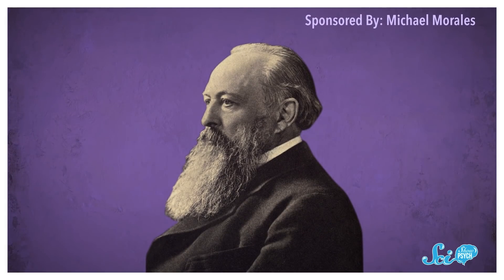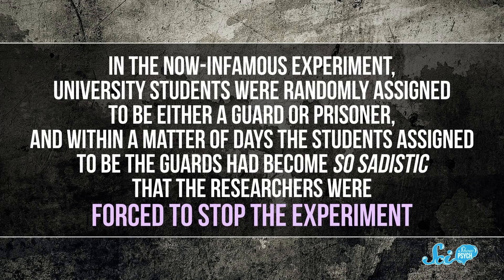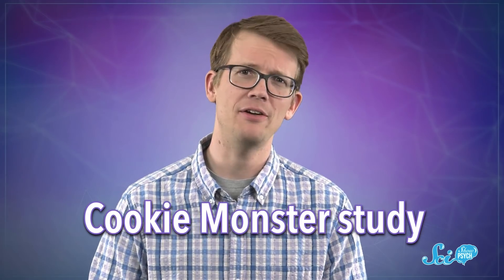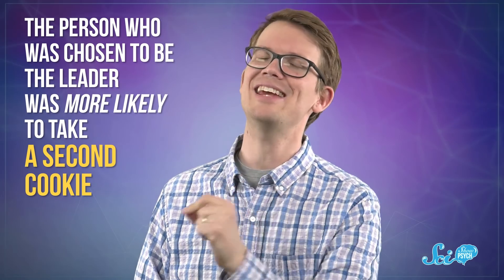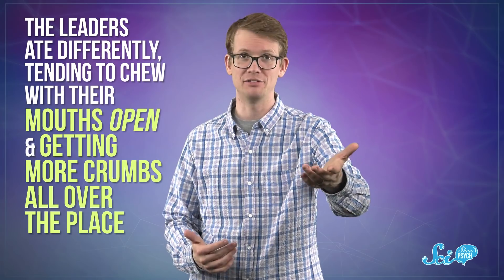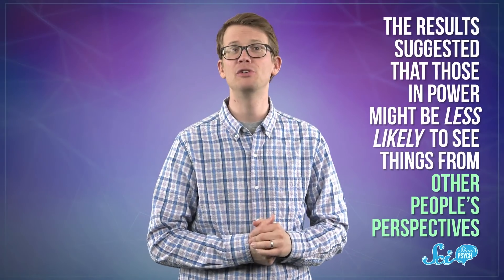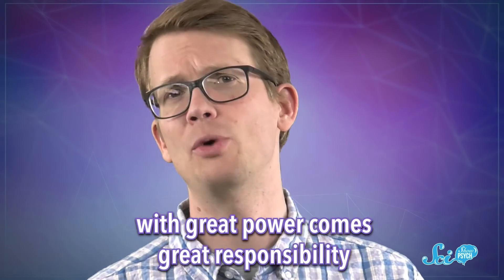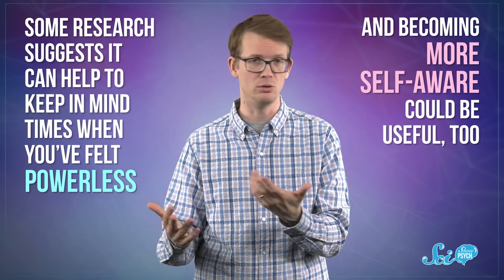How to Keep Power from Going to Your Head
The famous British historian Lord Acton once said, “Power tends to corrupt, and absolute power corrupts absolutely.” And science tends to agree, but how we can prevent power from going to our heads?

Alex Hackman, Andrew Finley Brenan, Lazarus G, Sam Lutfi, D.A. Noe,  الخليفي سلطان, Piya Shedden, KatieMarie Magnone, Scott Satovsky Jr, Charles Southerland, Patrick D. Ashmore, charles george, Kevin Bealer, Chris Peters